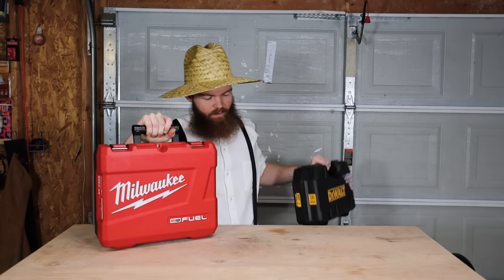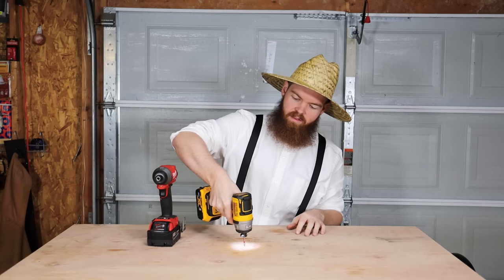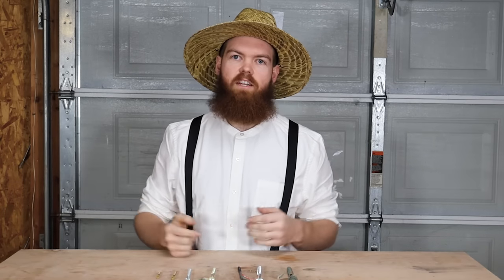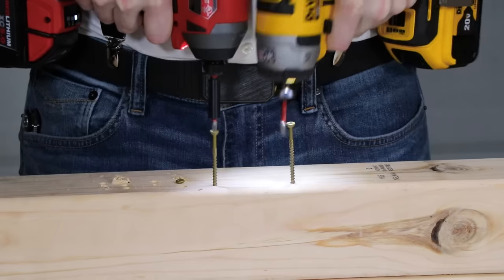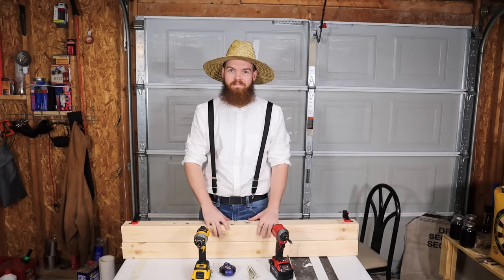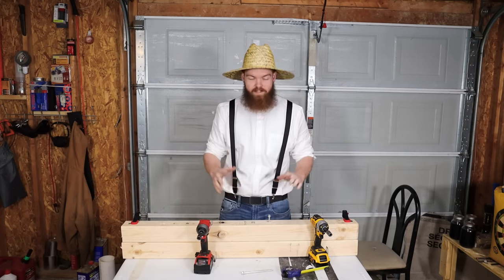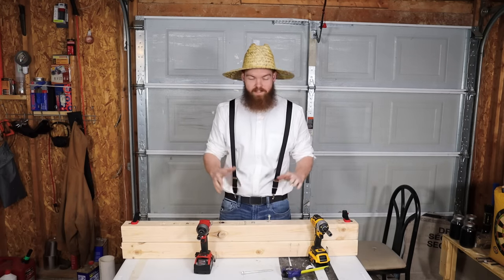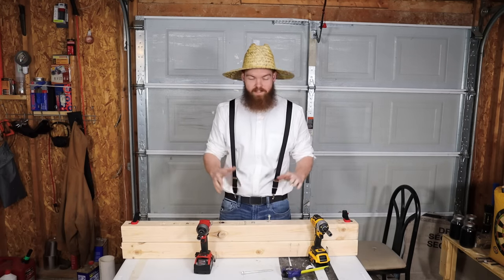Is DeWalt Better Than Milwaukee?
Gaming channel - @TylerTubetoo
Podcast - @TylerUngluedPodcast